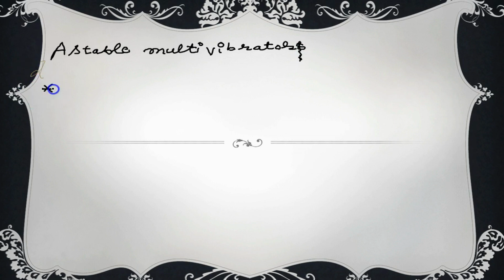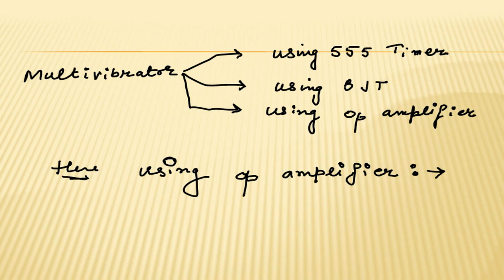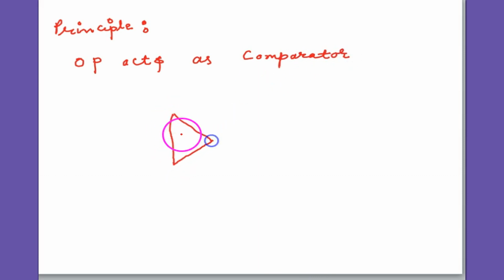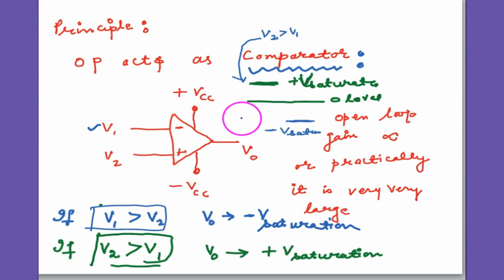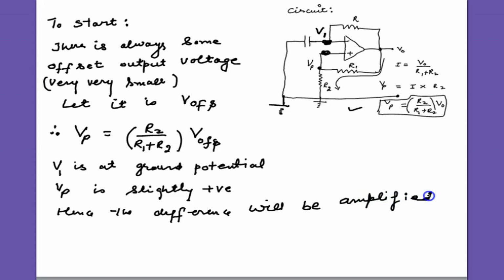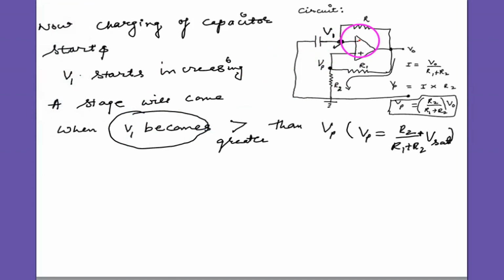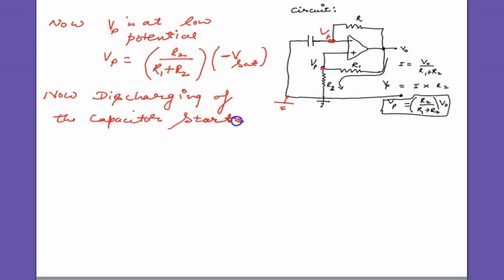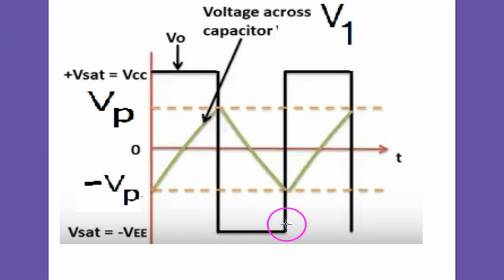Op-amp Astable Multivibrator (Search Results Square wave generator )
and
ElectronicsTutors App

astable multivibrator using op ?
op amp monostable multivibrator?
astable multivibrator using op amp 741?
astable multivibrator using op amp experiment? You can find handwritten notes on my website in the form of assignments.